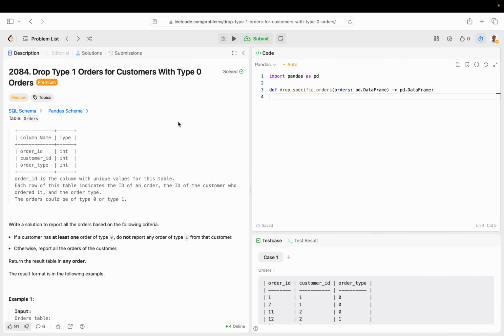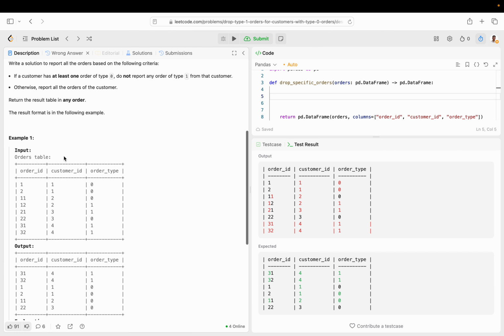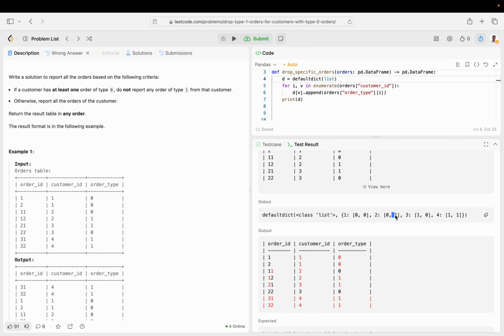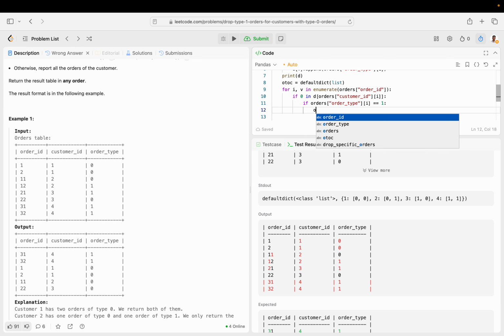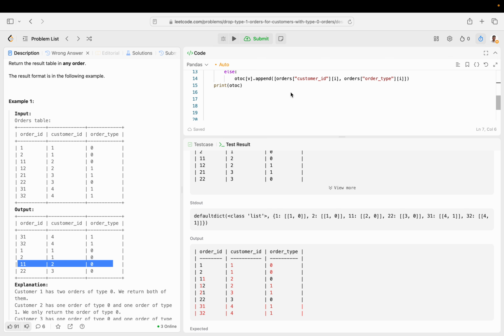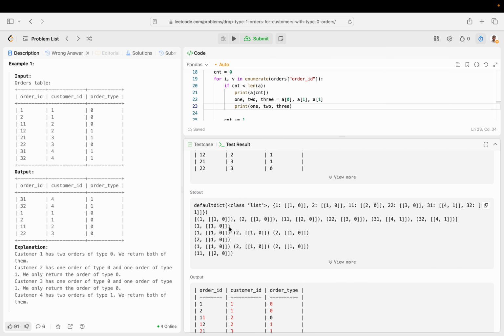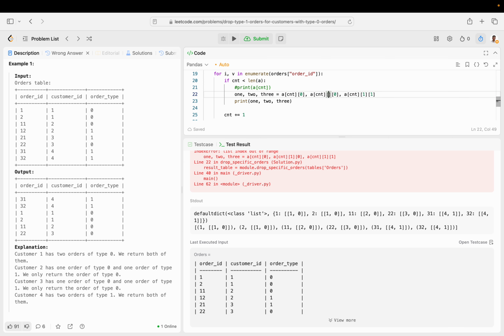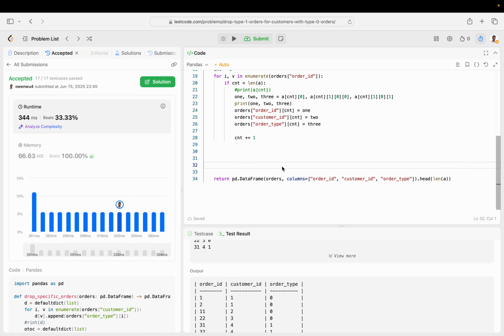Drop Type 1 Orders For Customers With Type 0 Orders